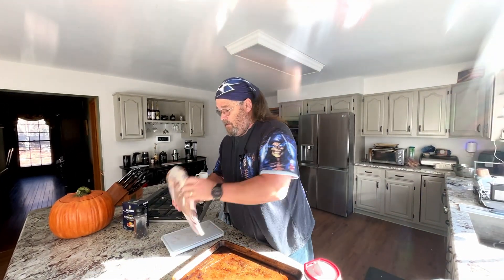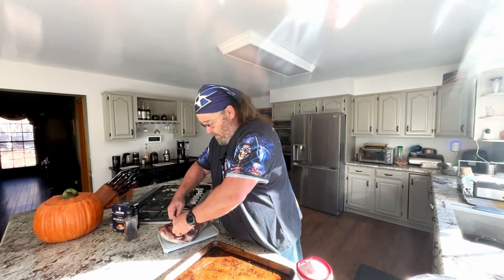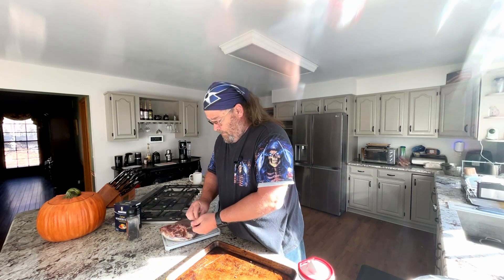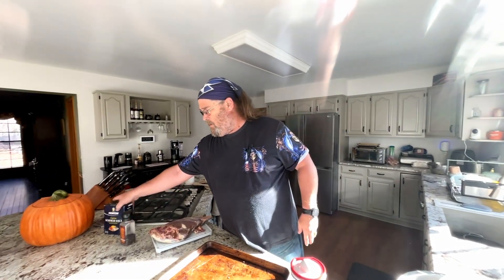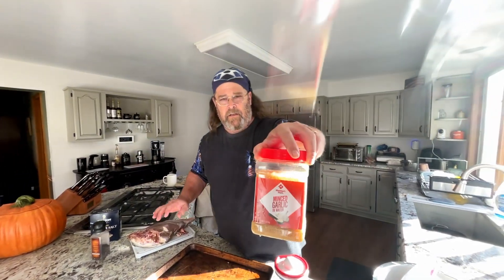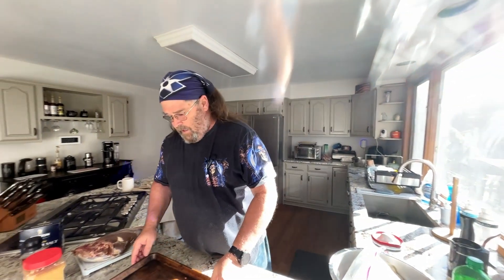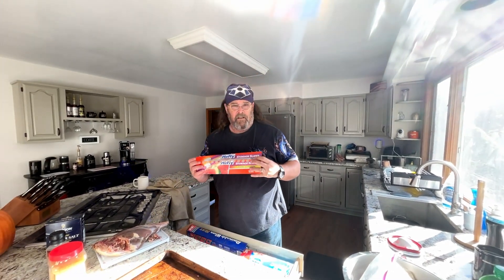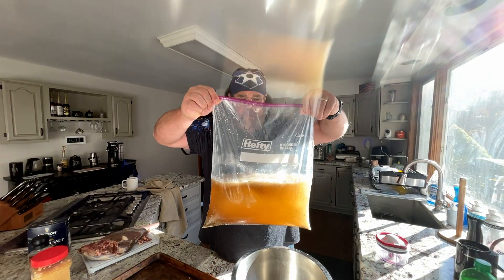Deer Leg Smoke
Have a deer leg that I smoked in my Pitt Boss Smoker